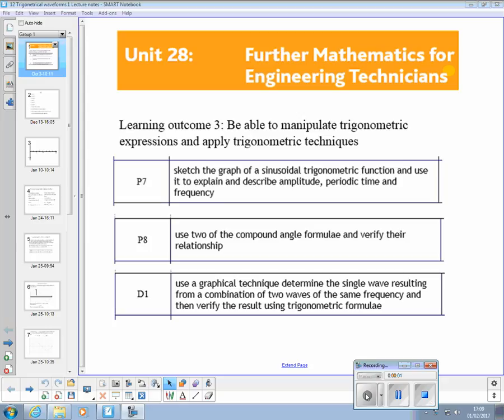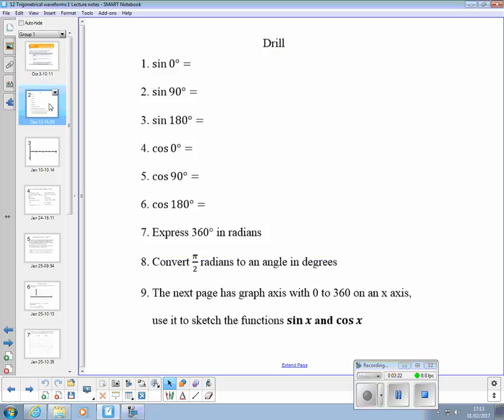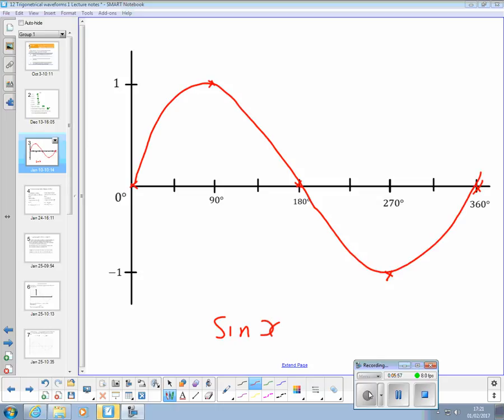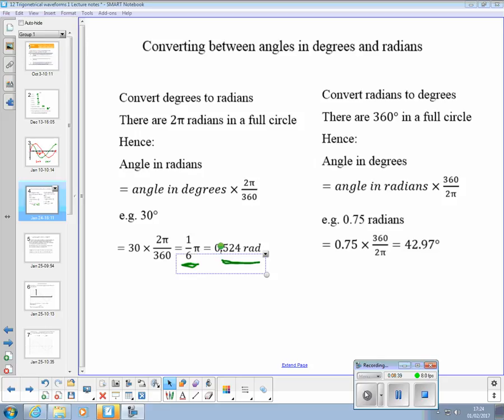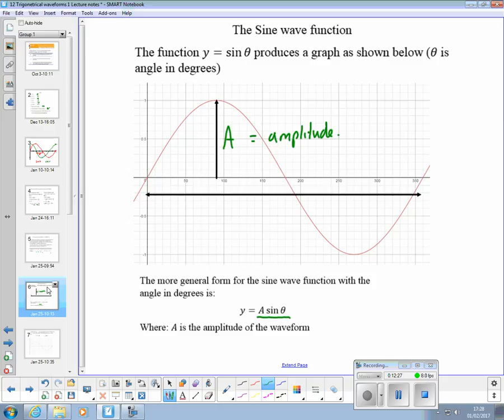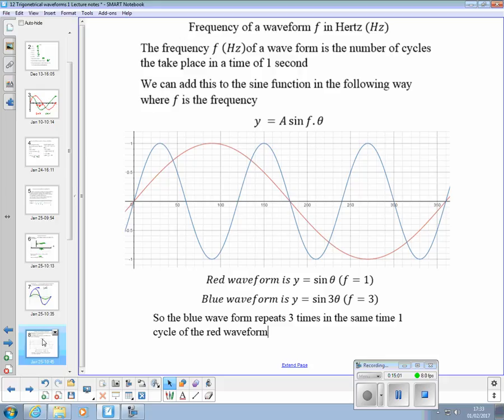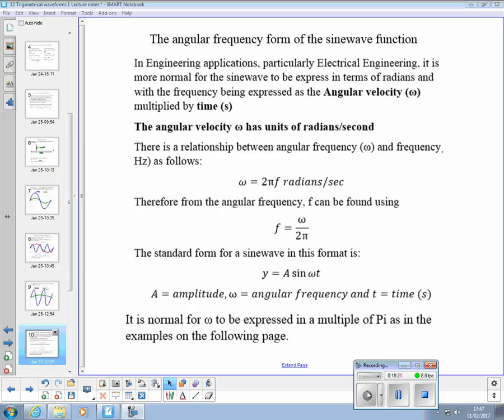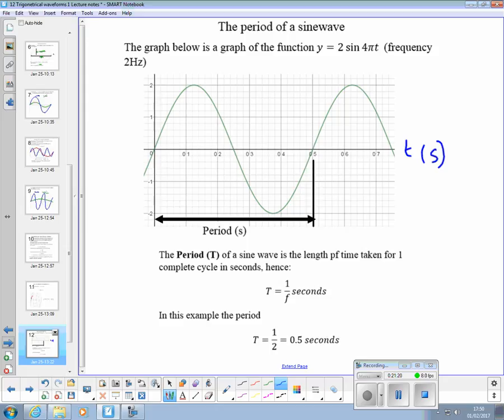1st Feb Trigonometrical waveforms 1